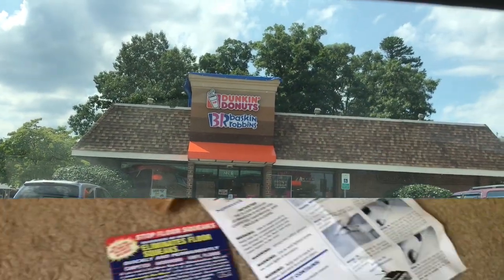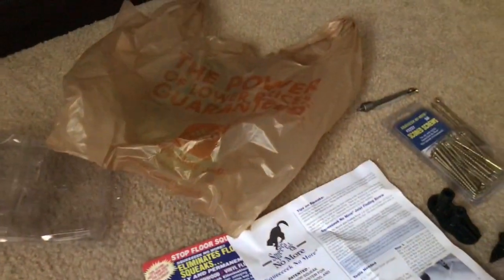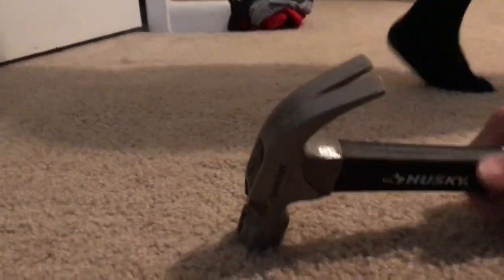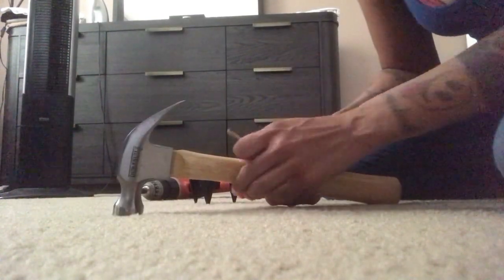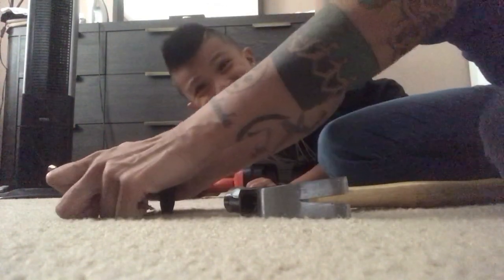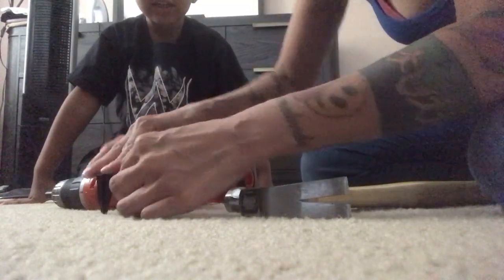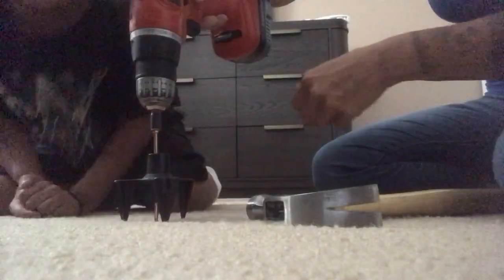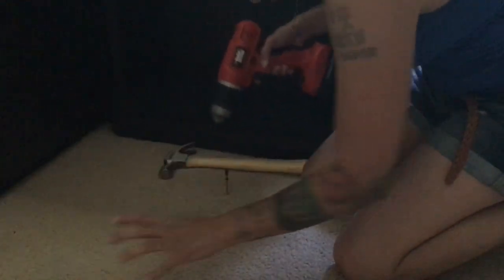How to repair squeeky floors (squeaky floor repair)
Repair your squeeky carpeted floors for just 28 bucks! Quick and easy.